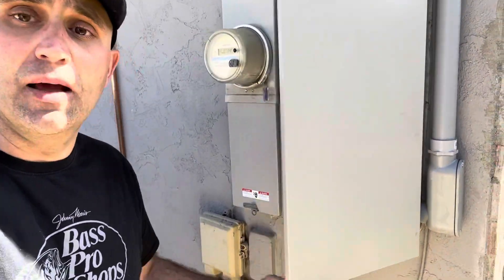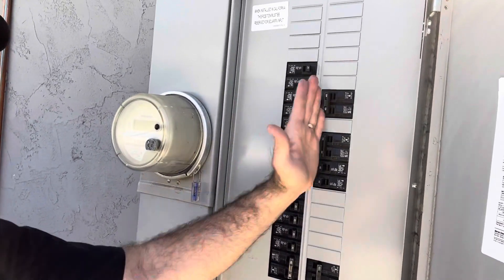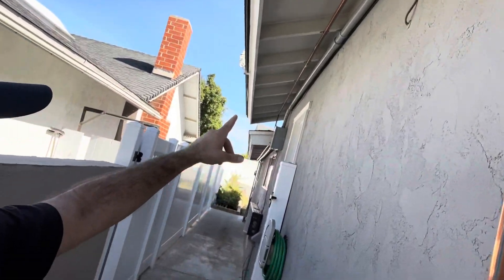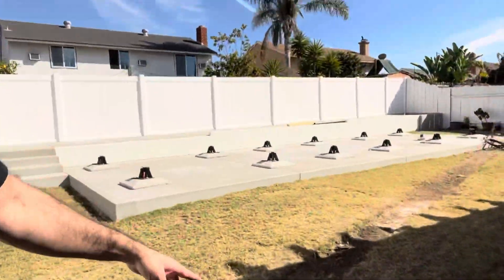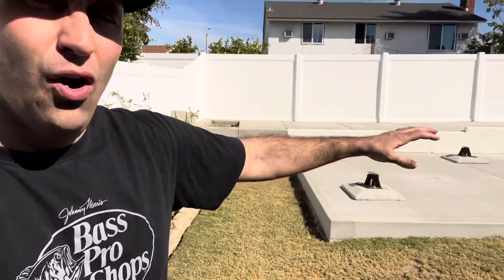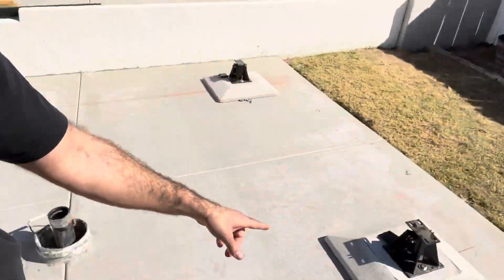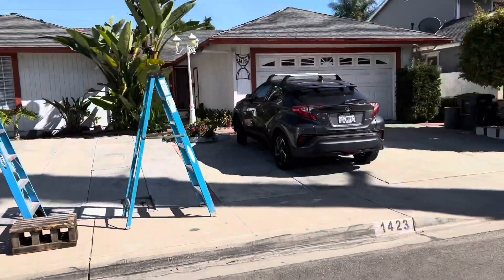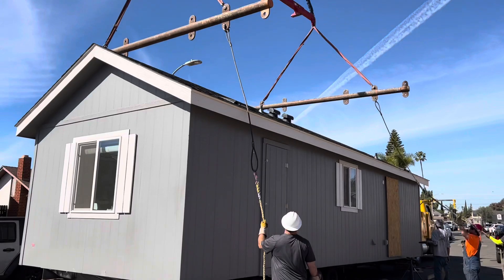Another Successful ADU Crane Delivery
In this episode we show you another successful ADU delivery made possible with a crane.￼
We briefly talk about the electrical & water connection￼, and the foundation & pier system.￼
If you have any detailed building system or utility connection questions please leave your questions in the comments below.